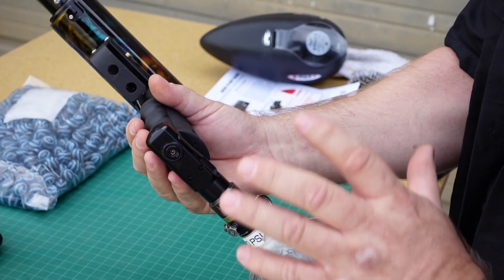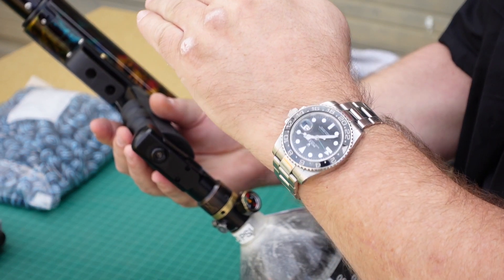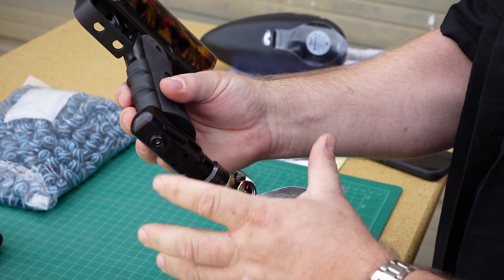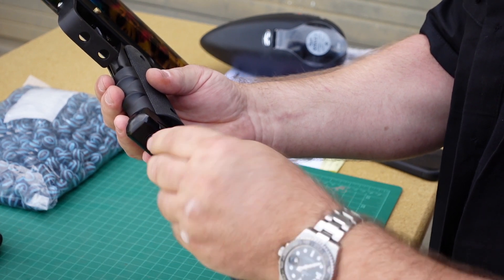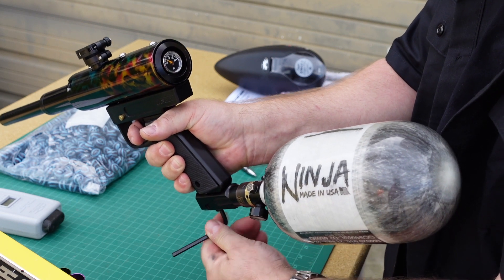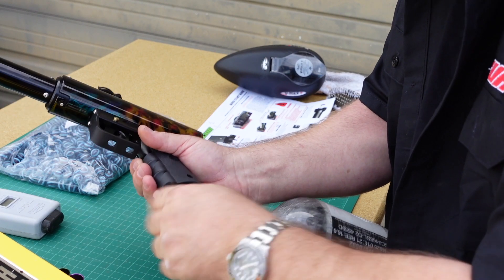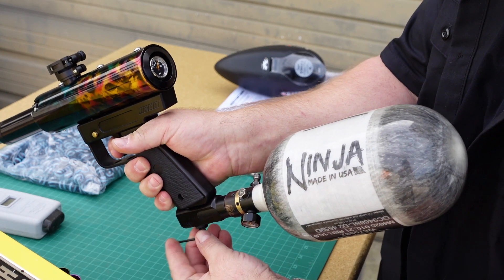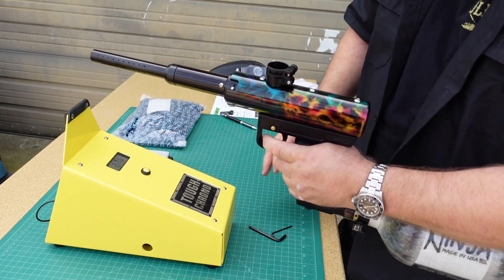N1 Supernova -TECH - Regulator Adjustment